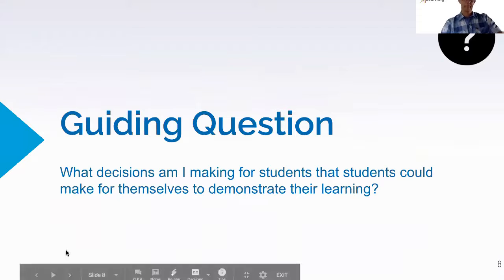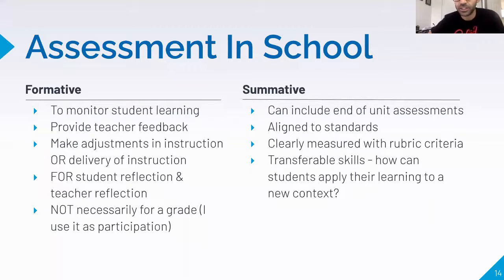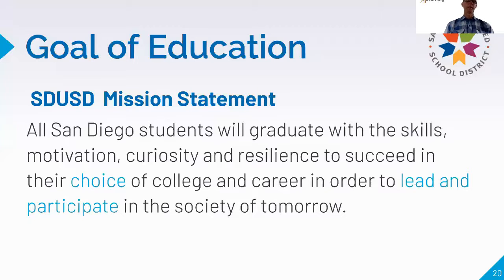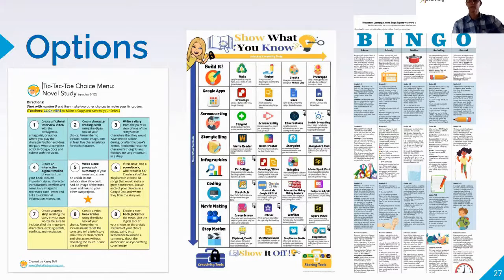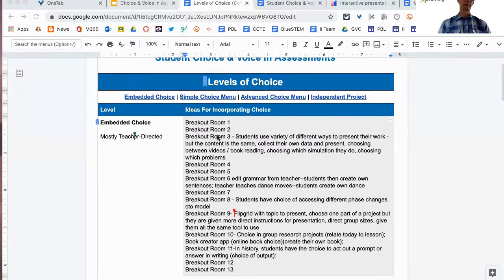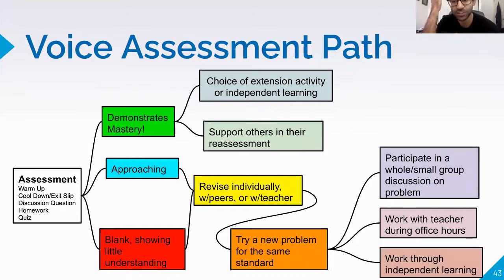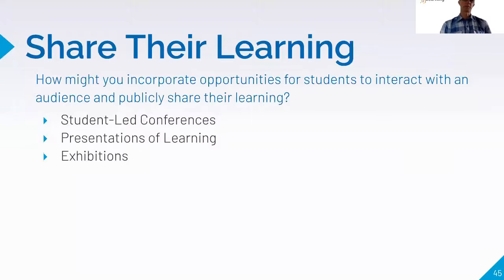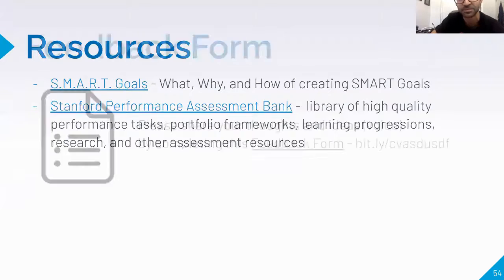Choice & Voice in Assessments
Recording on professional learning session.

Learn how to motivate students through choice and empower student voice in assessments.